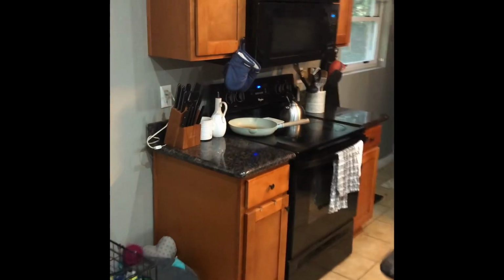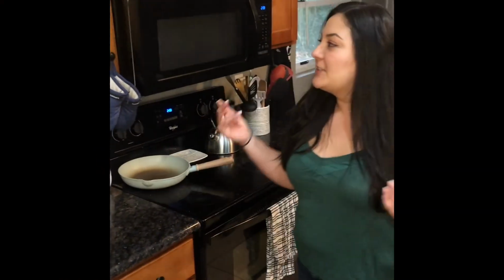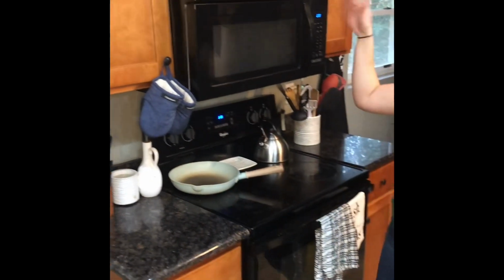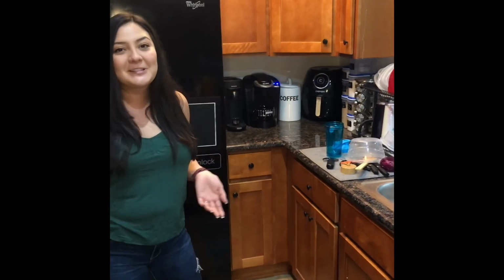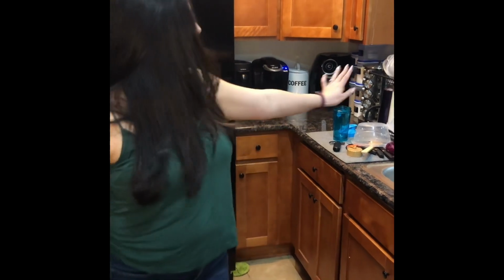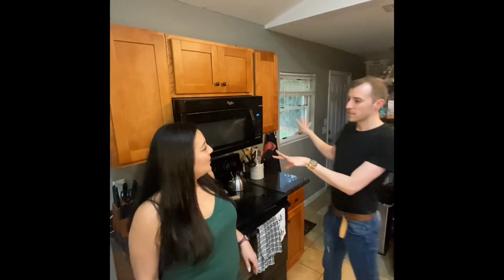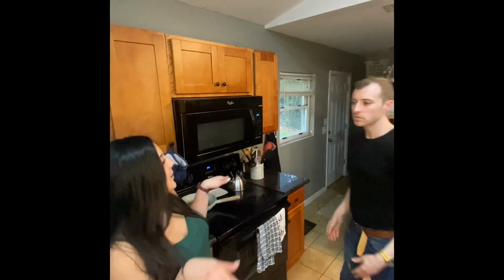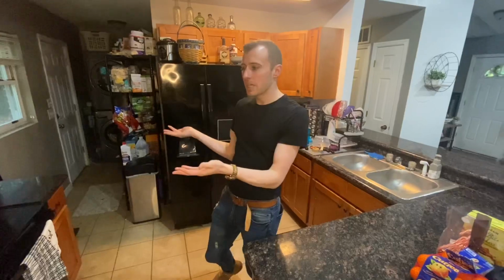House to Home Episode 1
House to Home, episode 1 features a friend of mines home where I help give design advice to her in regards to her kitchen! To keep up with all things Home by Jeffrey, be sure to check out my blog!!!